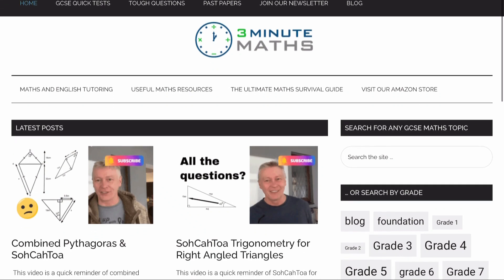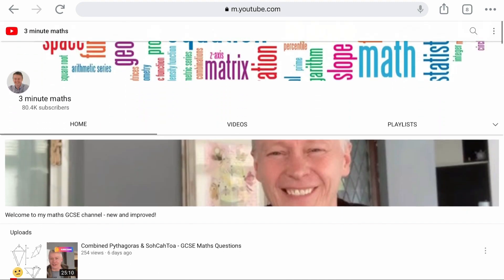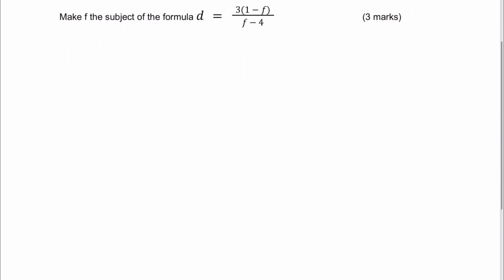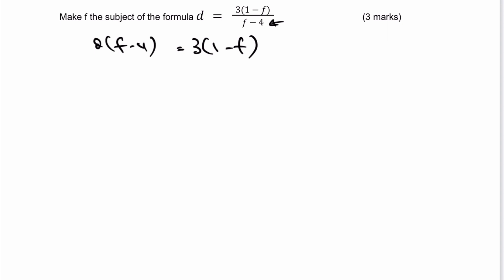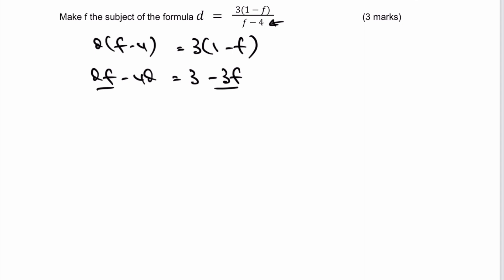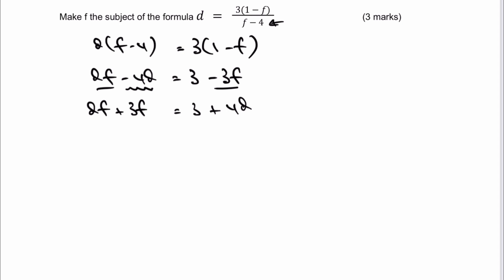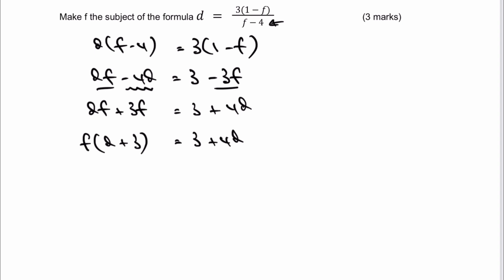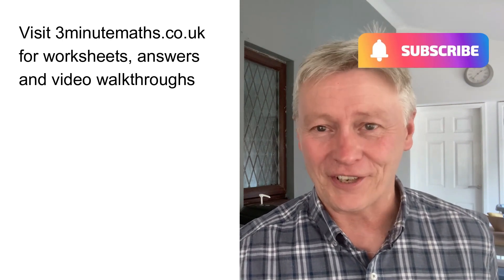Solve This: Rearrange Formula - Quick Video GCSE Maths Revision - Grade 7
This video is a quick reminder of rearrange formula for GCSE maths, and is aimed at around grade 7.

You can download the worksheet from 3minutemaths.co.uk, although please do

Visit  @3 minute maths    for a full range of quick reminder and GCSE maths walkthrough videos.